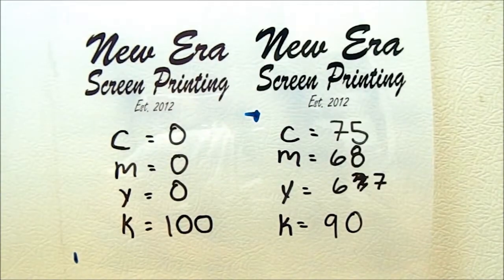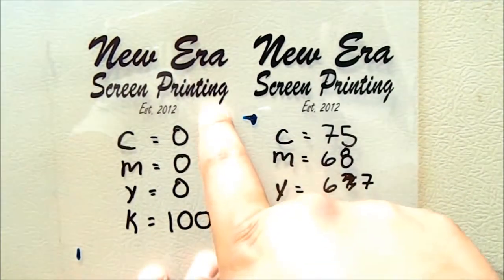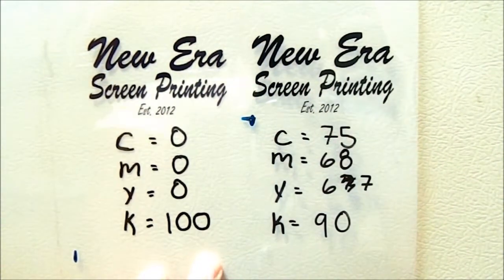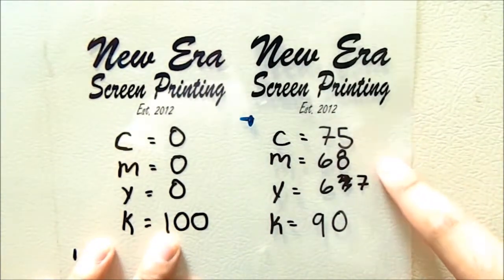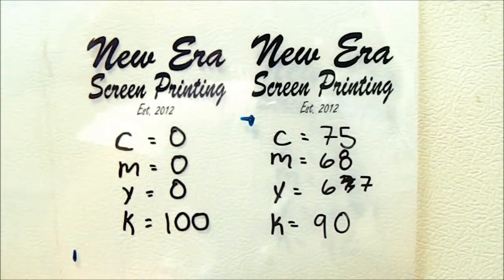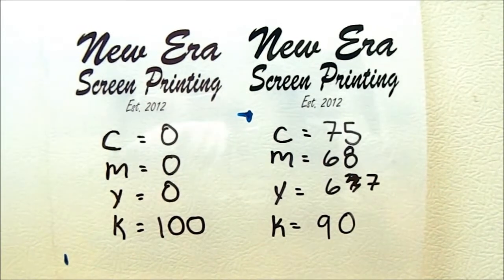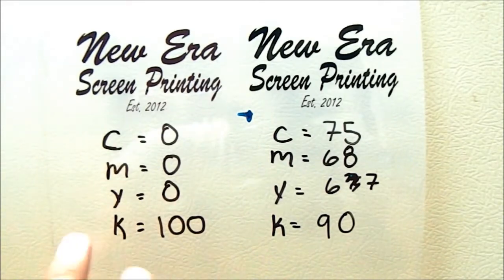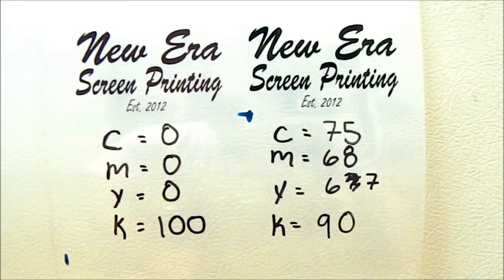Printing Opaque Films for screen printing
Hi guys sorry for the quality of the video. In this video I show how important it is to get those designs very opaque on transparency films. It is very important because it will save you a lot of time and money. Under exposing screens can really add up and hurt the wallet. make sure to follow these instruction and you should be set. Sorry for the quality guys I am new to this recording thing and barely getting used to.